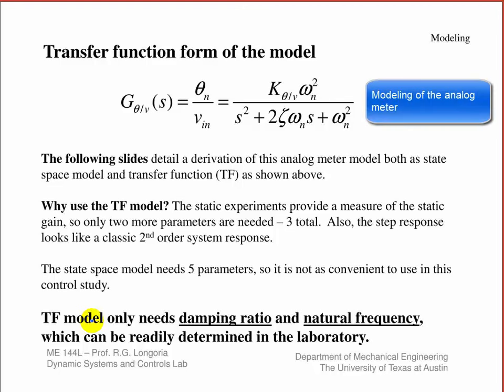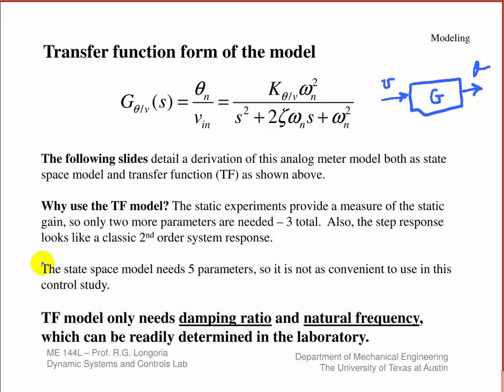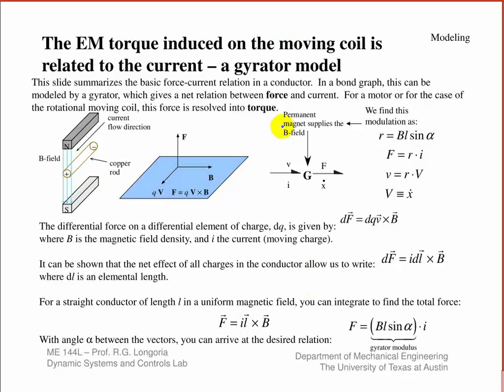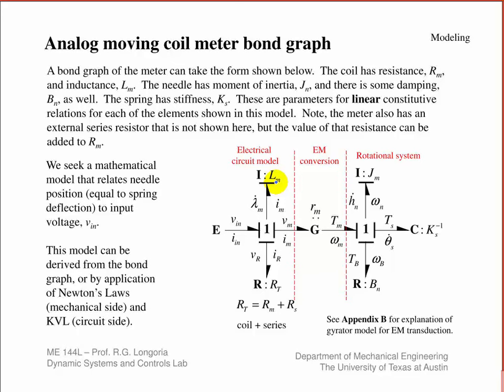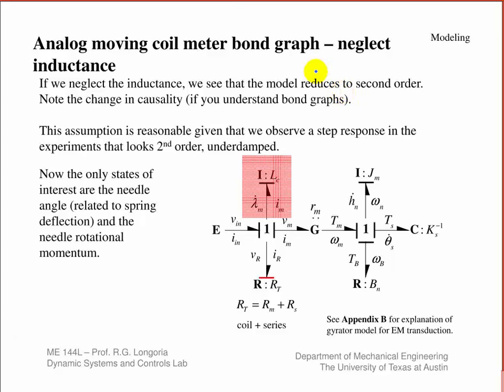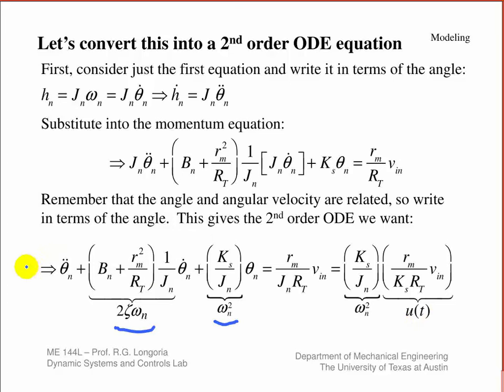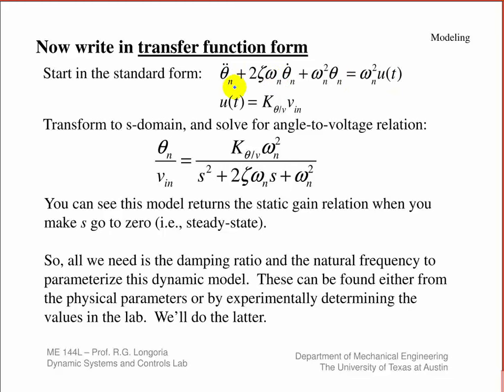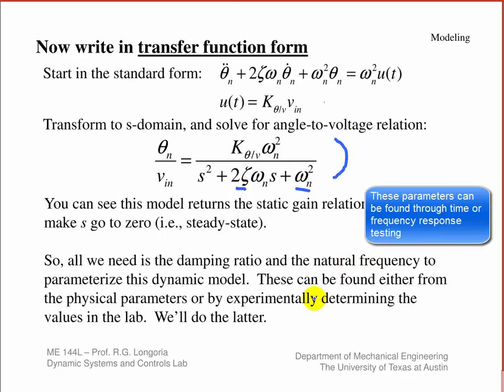ME 144L: Modeling of the analog meter system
This video reviews the electromechanical model of a basic analog meter.  Both state space and transfer function representations are derived.